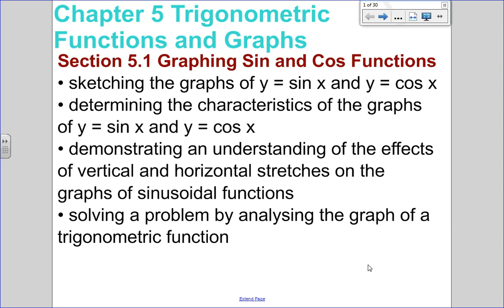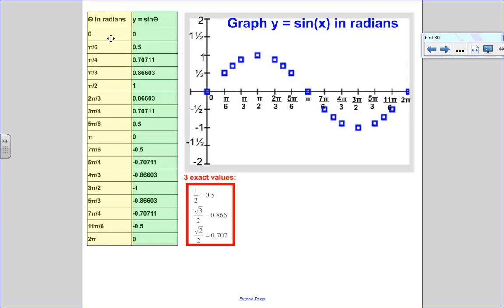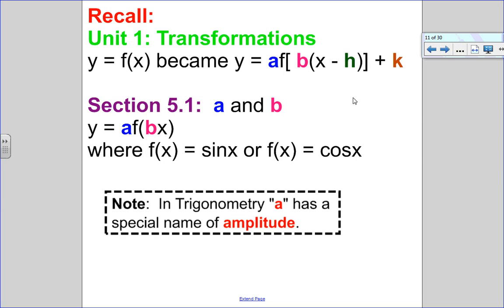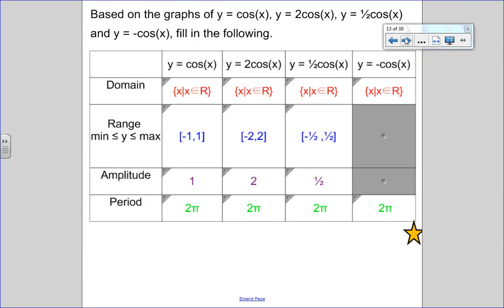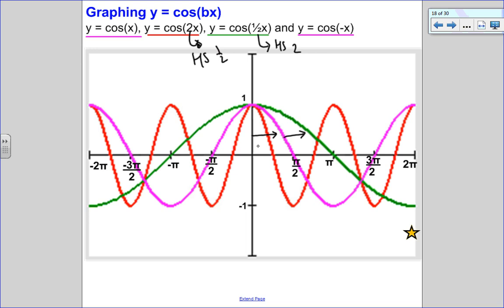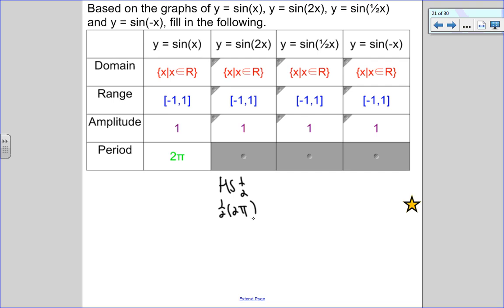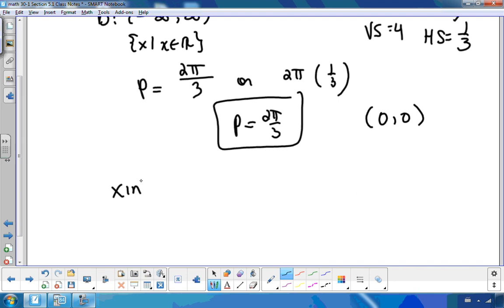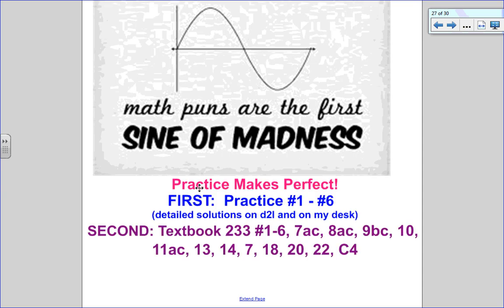Graphing Sine Functions with a and b values (5.1)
Effects of parameter "a"
-amplitude
-vertical stretch by a factor of |a| about the x-axis
-vertical reflection in x-axis if a is negative
-affects the y-intercept and range of cosine
Effects of parameter "b"
-horizontal stretch by a factor of 1 ÷ |b| about the x-axis
-changes period and x-intercepts
-horizontal reflection in the y-axis if b is negative
-b is NOT the  period it's 2p ÷ Period
-b affects the Period and the x-intercepts